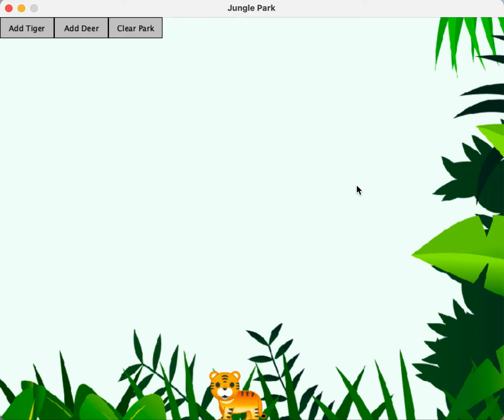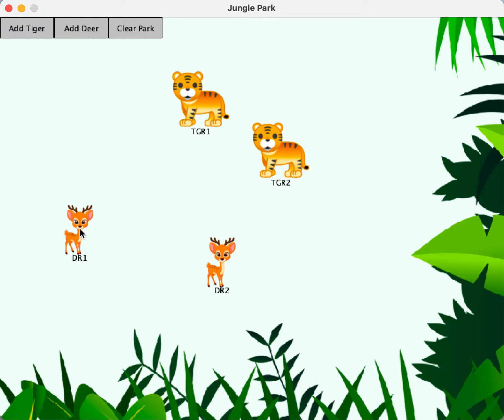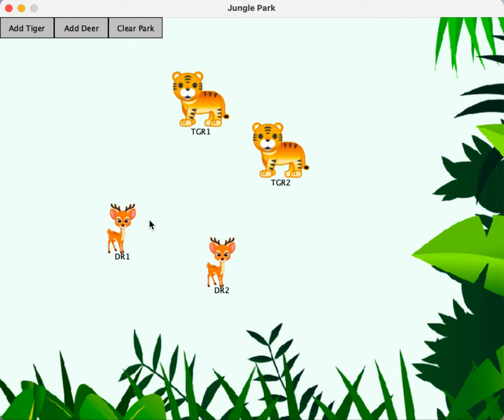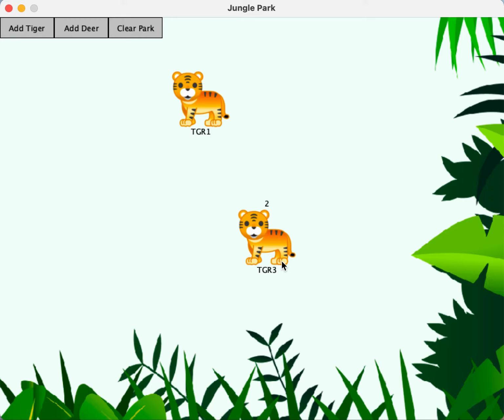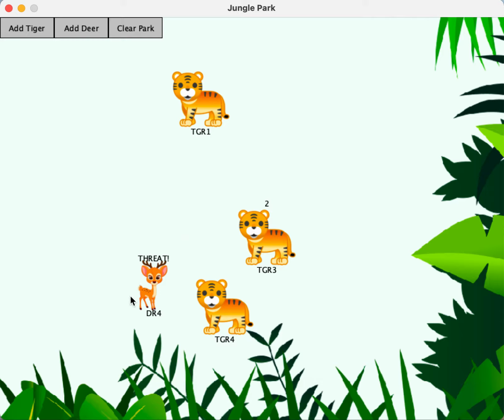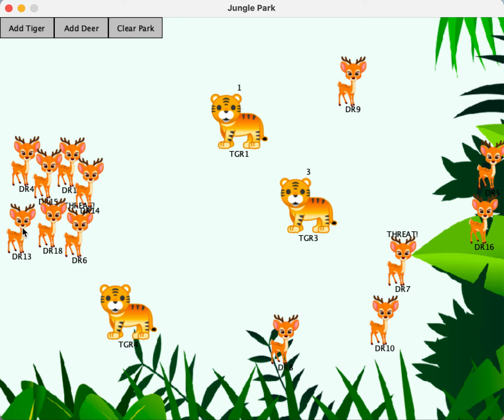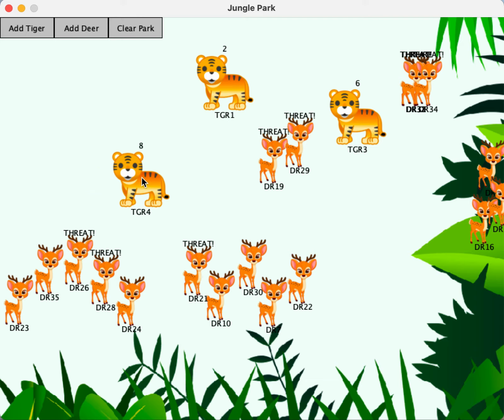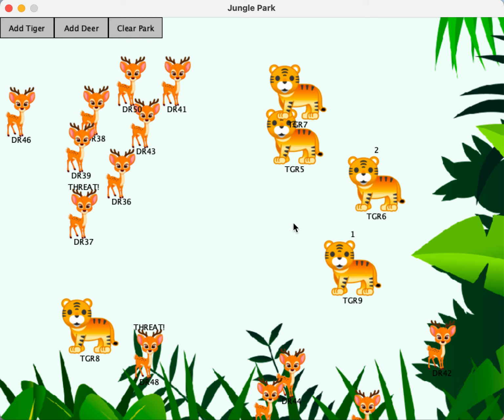CS300: Program 5 - Jungle Park demo